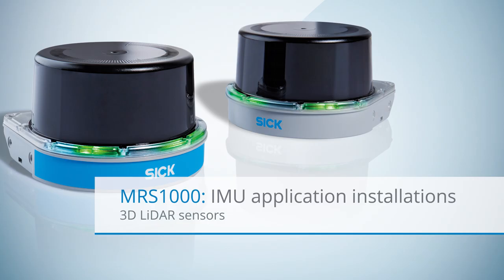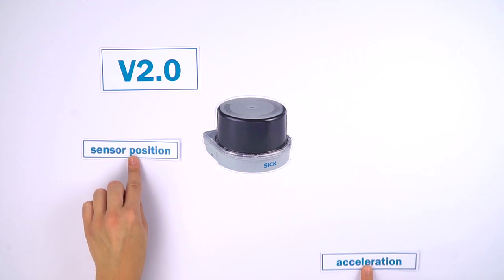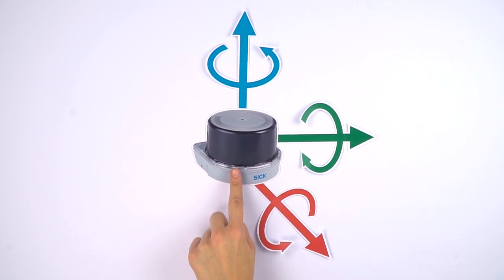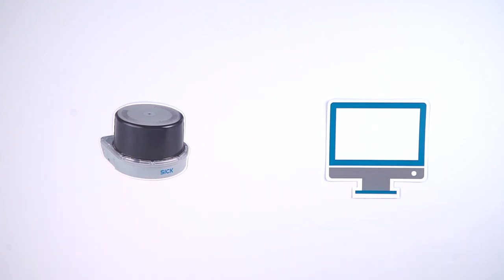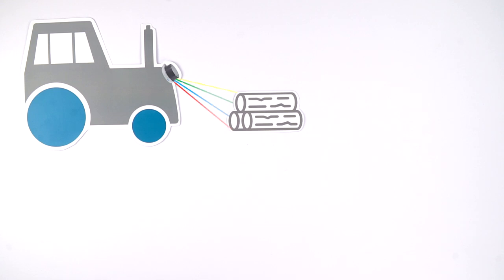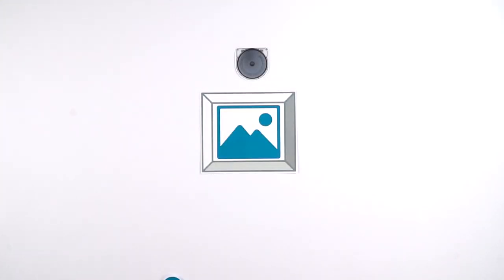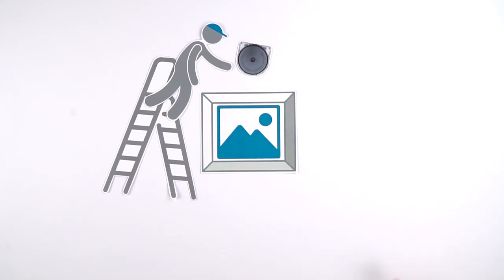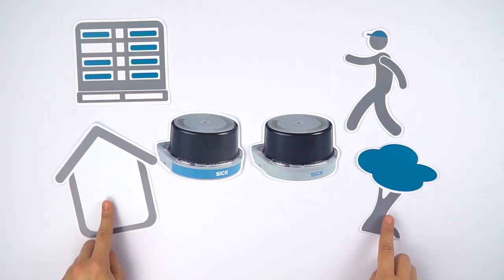MRS1000: IMU application installations | SICK AG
With the new hardware of the MRS1000 the sensor is equipped with an integrated Inertial Measurement Unit (IMU). In this video you will learn what the IMU is and how to use the IMU functionality within different applications.